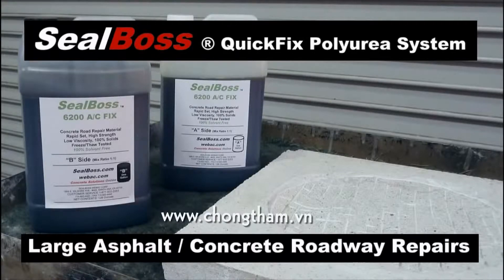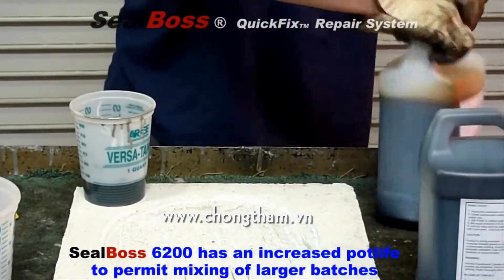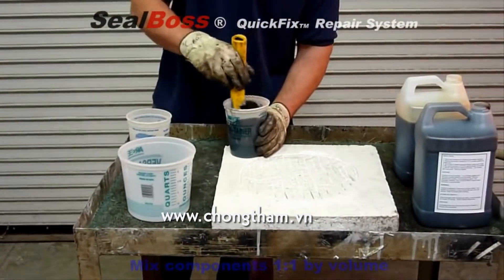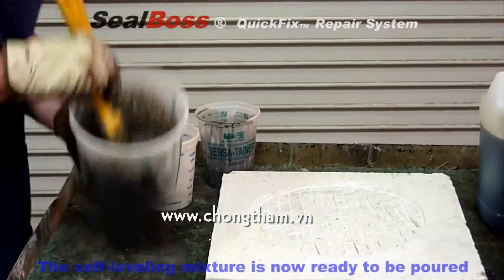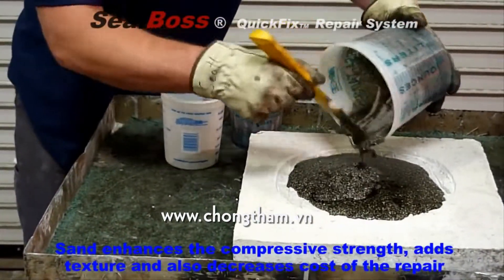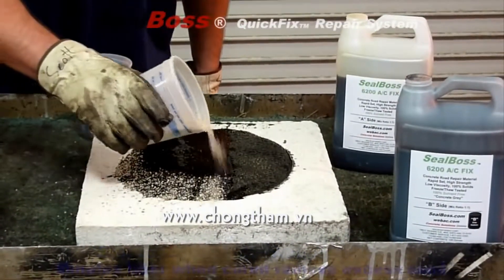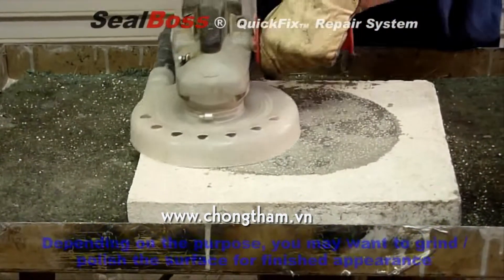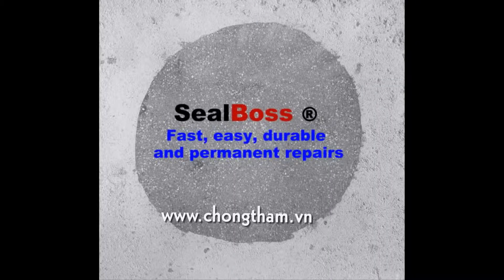Hướng dẫn tăng cứng bảo vệ bê tông bằng phụ gia